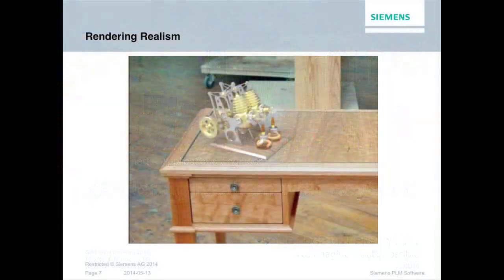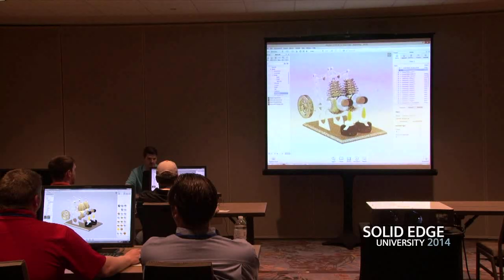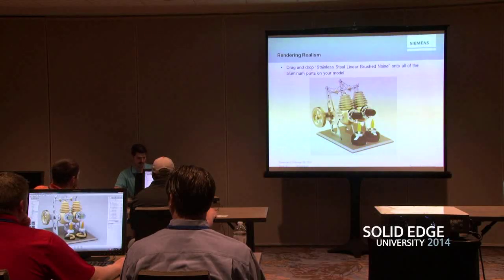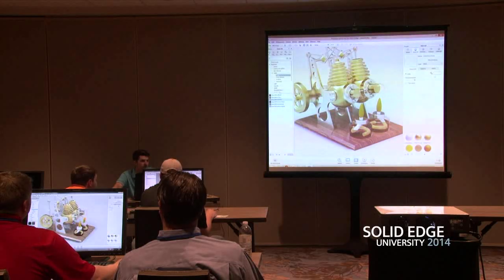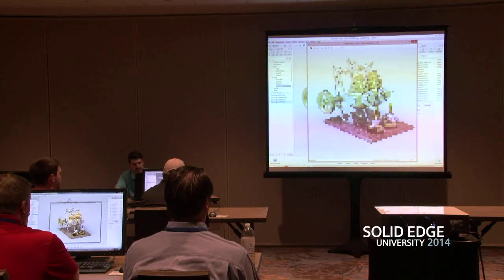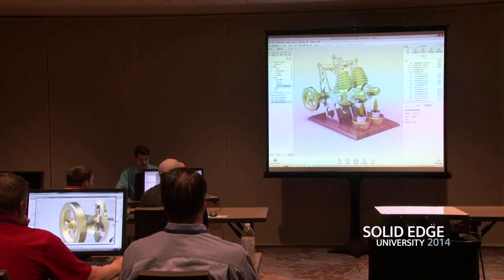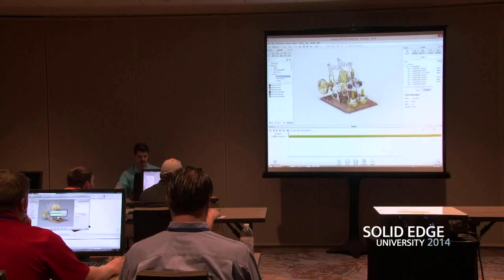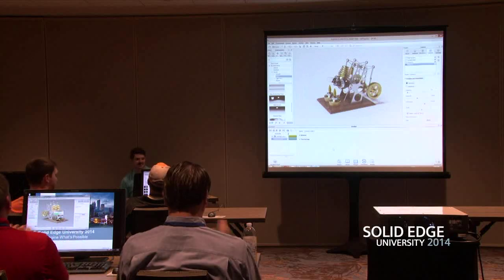Rendering Realism with KeyShot (Breakout session SEU14)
Users will be able to render, animate and explode their models in real time between Solid Edge ST7 and KeyShot. This demonstration-heavy session is suited for designers, engineers, marketing personnel, and anyone else who wants to create realistic images of professional quality from Solid Edge models.